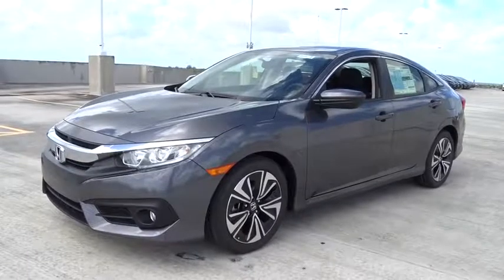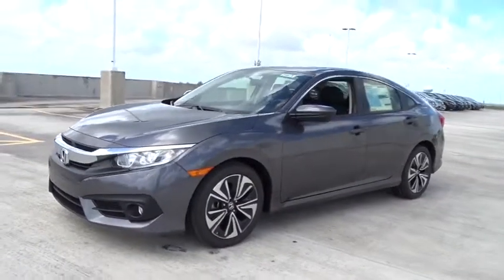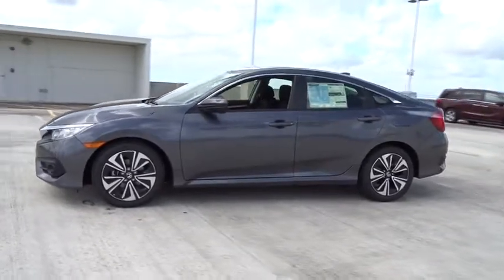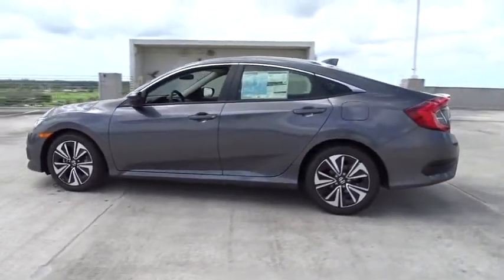2018 Honda Civic Sedan Homestead, Miami, Kendall, Hialeah, South Dade, FL 59673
Modern Steel Metallic New 2018 Honda Civic Sedan available in Homestead, Florida at Largo Honda. Servicing the Miami, Kendall, Hialeah, South Dade, FL area.
2018 Honda Civic Sedan EX-T - Stock#: 59673 - VIN#: JHMFC1F31JX025702

Largo Honda
554 NE 1st Ave

Are you interested in a simply terrific Sedan? Then take a look at this trustworthy Sedan* Runs mint! One of the best things about this Civic is something you can't see, but you'll be thankful for it every time you pull up to the pump** Safety equipment includes: ABS, Traction control, Curtain airbags, Passenger Airbag, Front fog/driving lights...Other features include: Bluetooth, Power locks, Power windows, Sunroof, Heated seats... Largo Honda Home Delivery for Less!